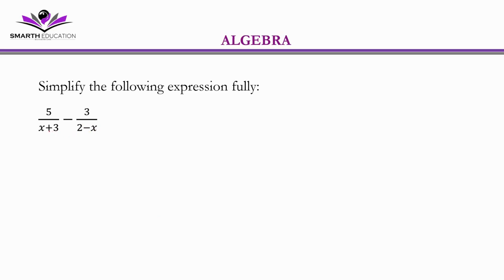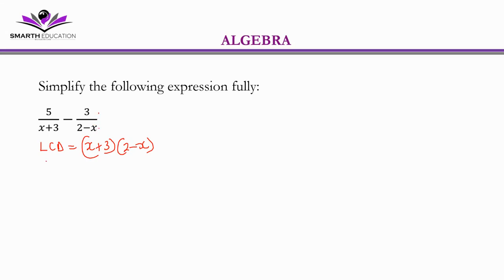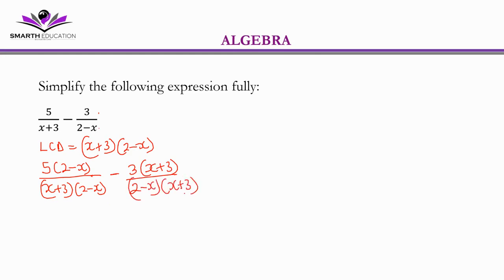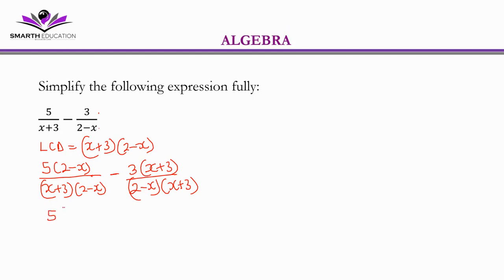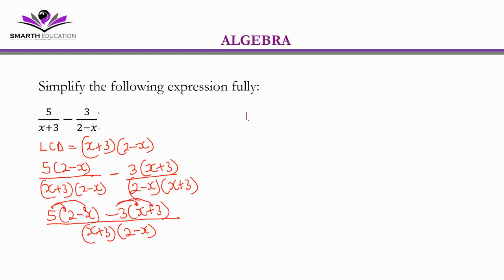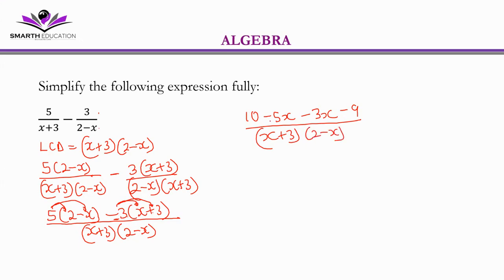SIMPLIFYING ALGEBRAIC FRACTIONS Q 1 2 2